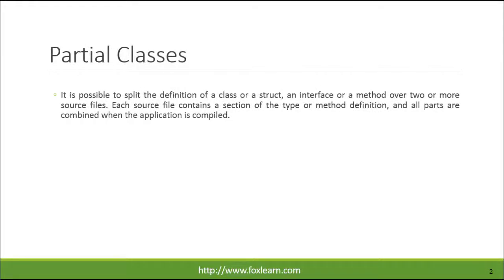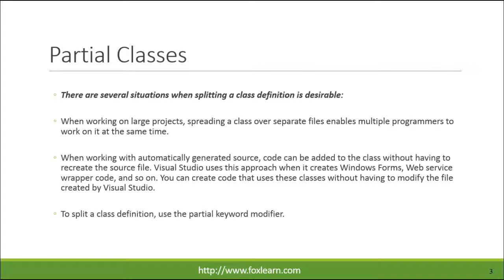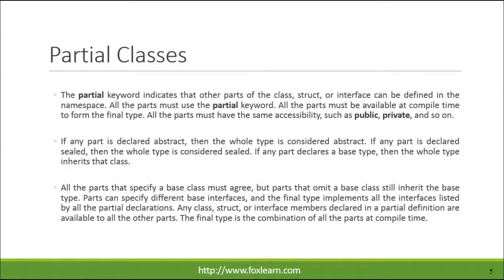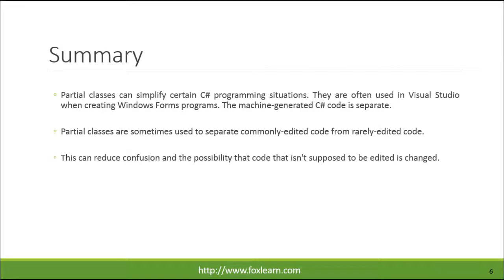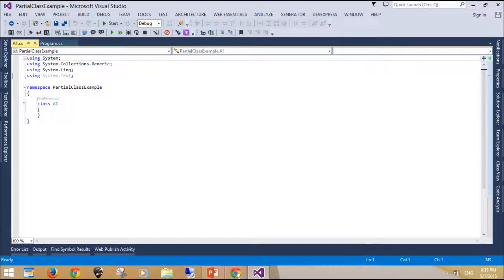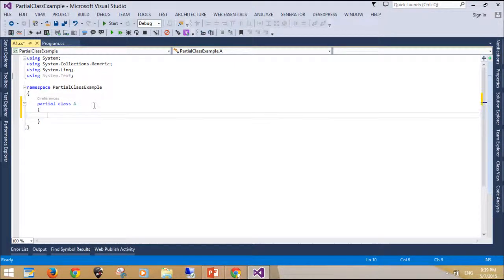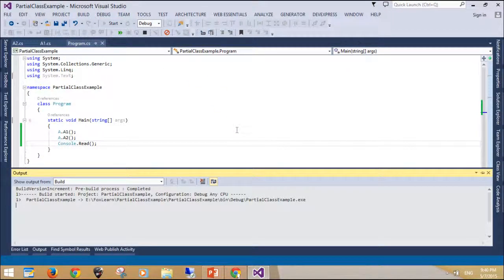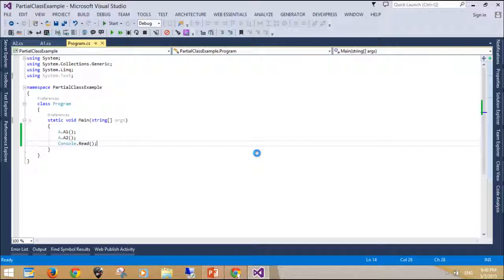C# Tutorial - Partial Classes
c# partial class

In this session we will learn:
- Partial Classes
- Summary